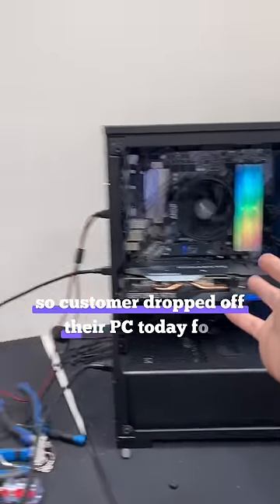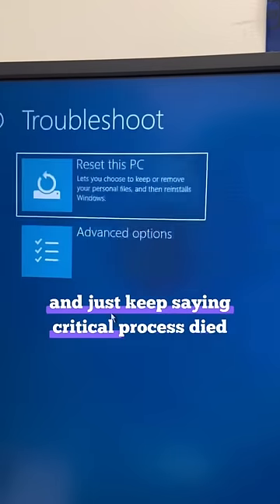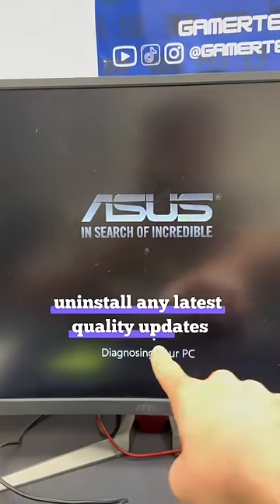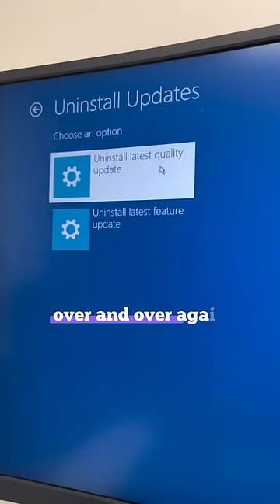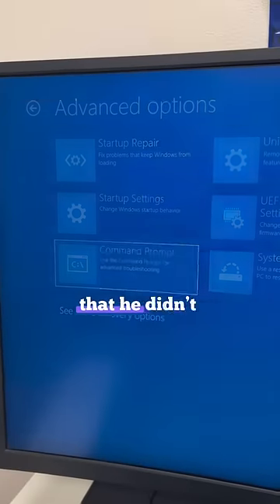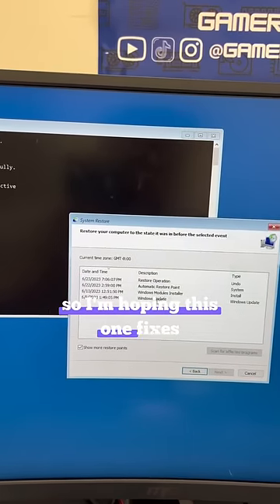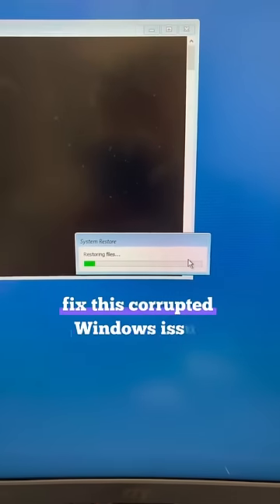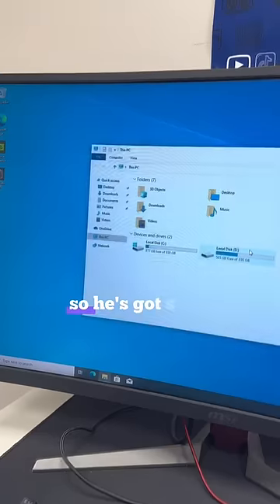Too many Blue screens! 😡